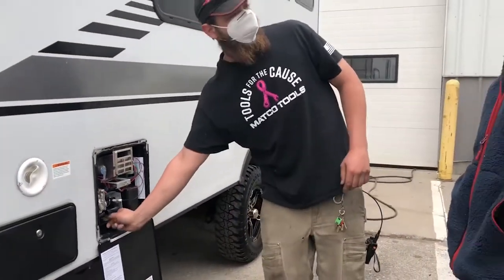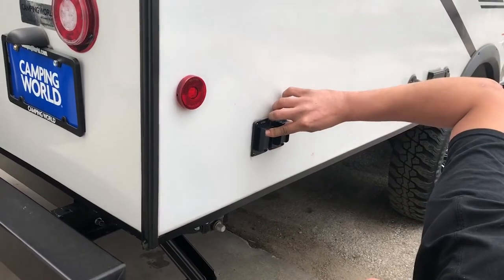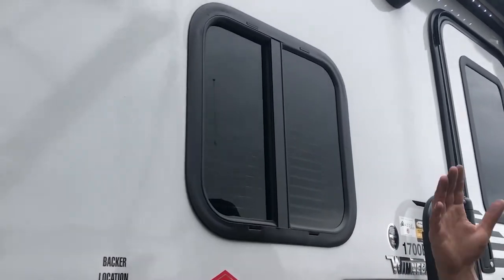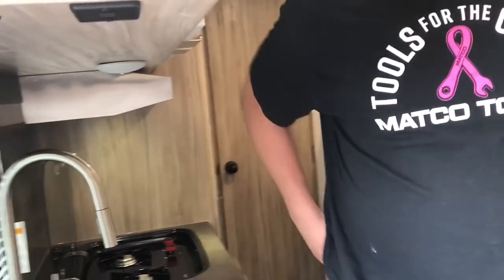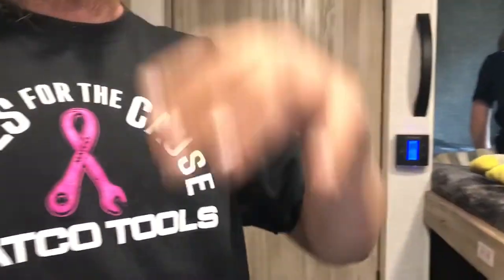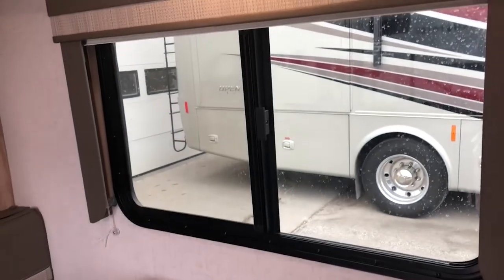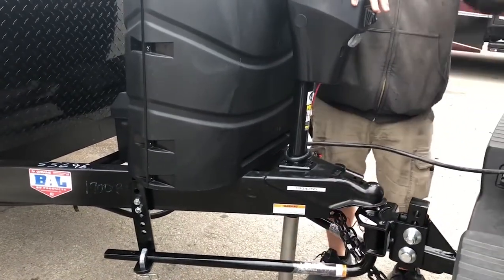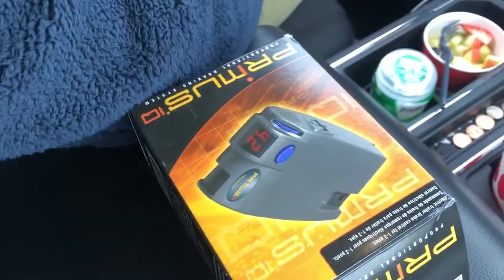RV Training from Camping World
(Most of) the training we received from Mike at Camping World of Council Bluffs upon pickup of our Micro Minnie trailer in May 2021.